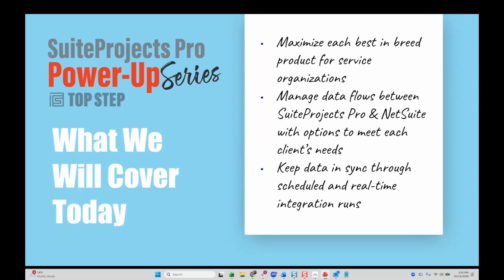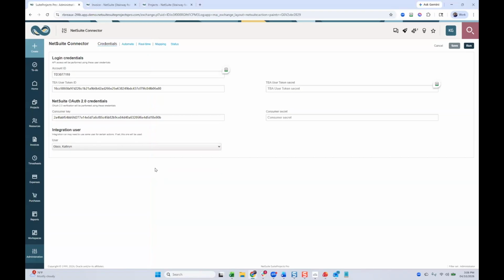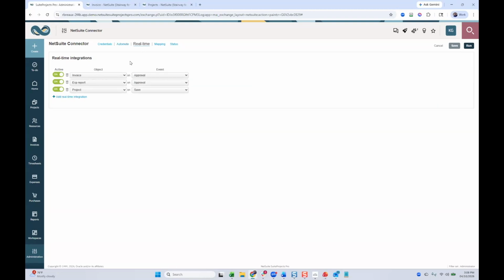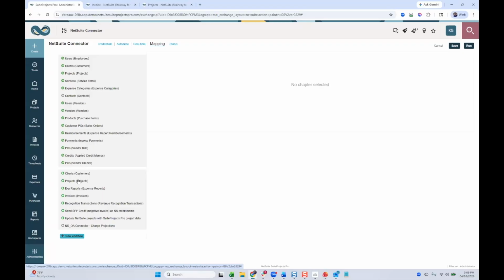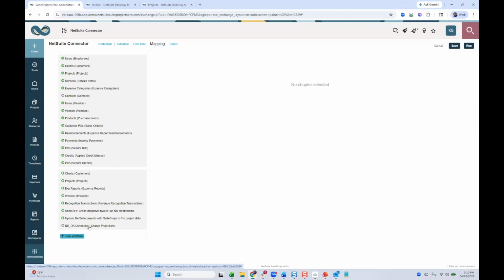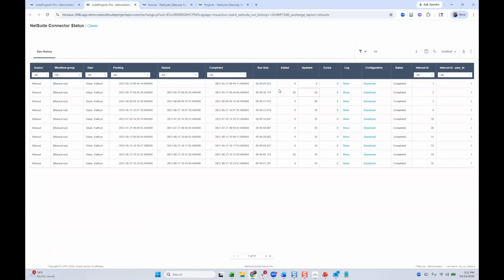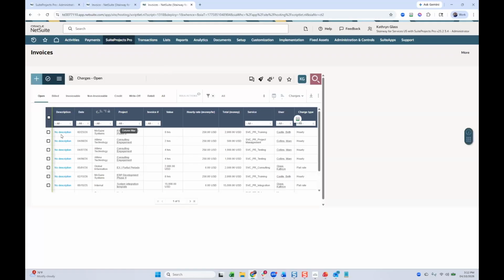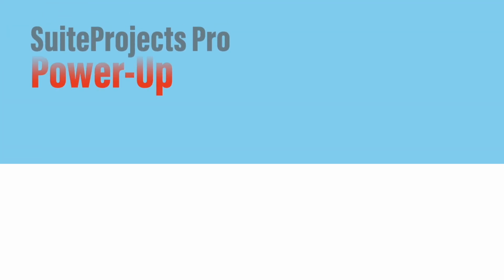The Power of SuiteProjects Pro and NetSuite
Unlock the full power of SuiteProjects Pro + NetSuite working together

In this Power-Up session, Ronn Breaux walks through how the NetSuite Connector helps finance and professional services teams stay aligned with seamless data flow between systems.

✔ Sync clients, projects, users, invoices, expense reports, and more
✔ Choose real-time or scheduled batch processing
✔ Customize workflows and field mappings—no coding required
✔ Access SuiteProjects Pro directly inside NetSuite with single sign-on
✔ Keep finance and PSA teams working efficiently in one connected ecosystem

No more disconnected systems. No more duplicate data. Just cleaner processes and better visibility.

Watch now to see how the NetSuite Connector simplifies operations and improves collaboration between teams.